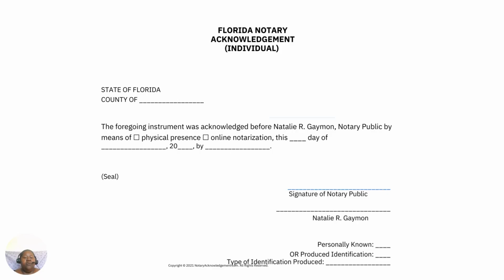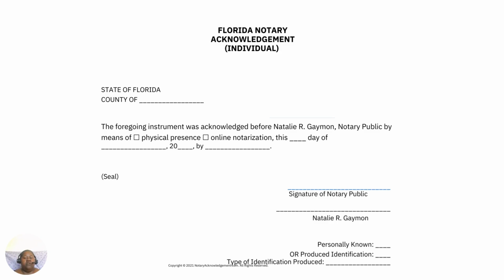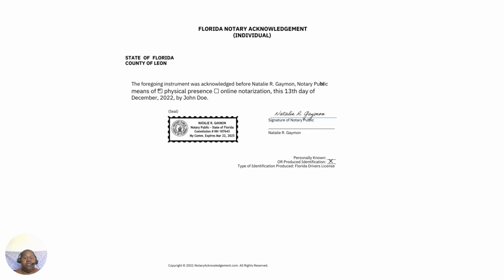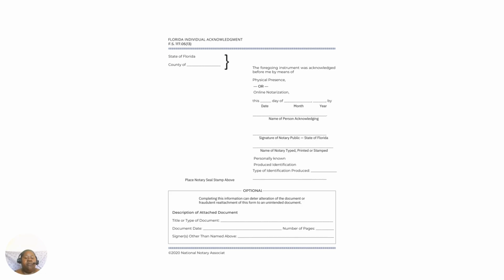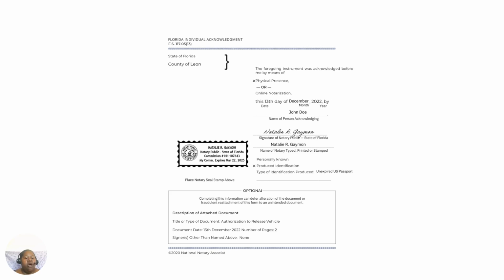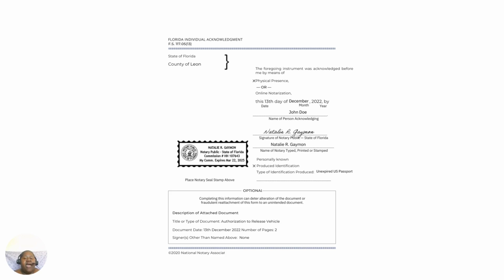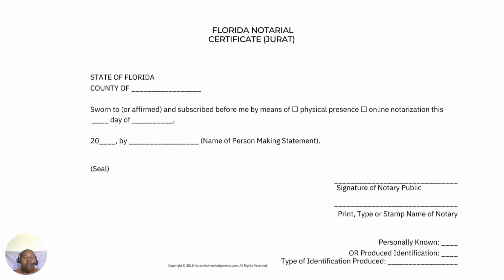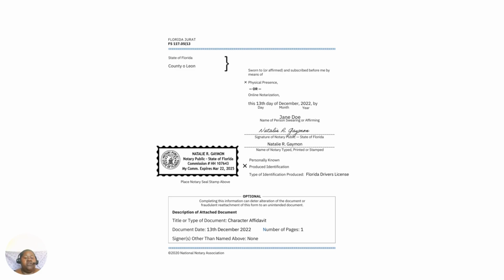Completing A Loose Leaf Notarial Certificate Walkthrough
In this video, I will walk you through how to complete a loose leaf notarial certificate from the National Notary Association (NNA) or free website; whether an Acknowledgment or Jurat. This video is regarding how to complete the loose leaf certificates in Florida.